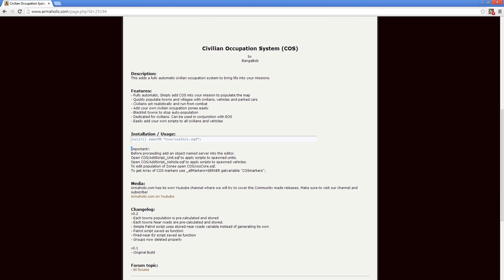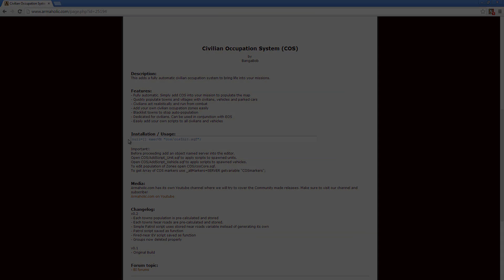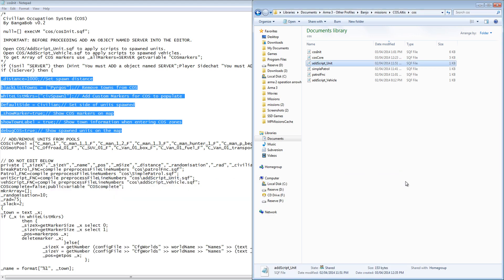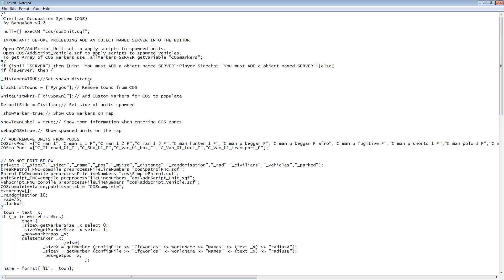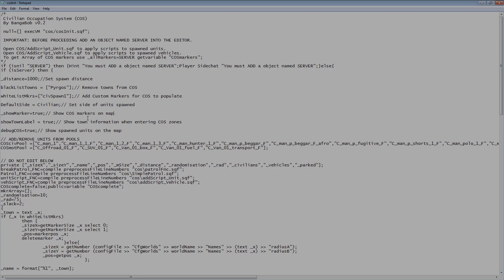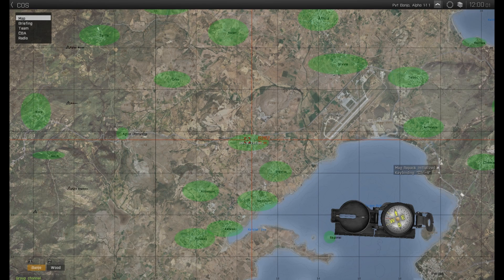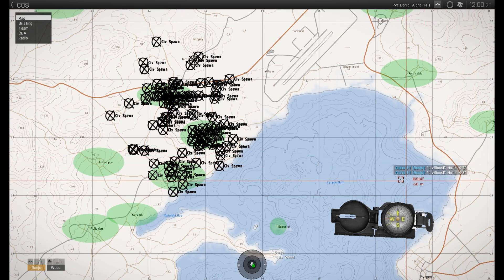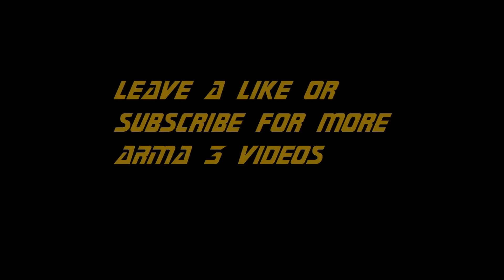ARMA 3 Editor - Civilian Occupation System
Today I take a look at the Civilian Occupation System (COS) created by BangaBob.  The system consists of a set of scripts which add fully automatic and customization civilian spawning to your ARMA 3 missions.

To add the system to your missions simply copy and paste the COS folder from the example into your mission folder and copy the line from the init.sqf file included in the example mission into your missions init.sqf file.

Edit the parameters by opening cosInit.sqf and editing the values for the following parameters:

_distance - Sets spawn distance

blackListTowns - Disables spawning in listed areas

whiteListMkrs - Adds spawn areas to listed markers

DefaultSide - Defines side for spawned units

_showMarker - Enable markers for spawn areas

showTownLabel - Display town name/population upon entering areas

debugCOS - Enable markers for spawned units